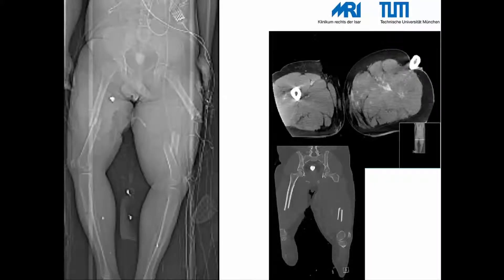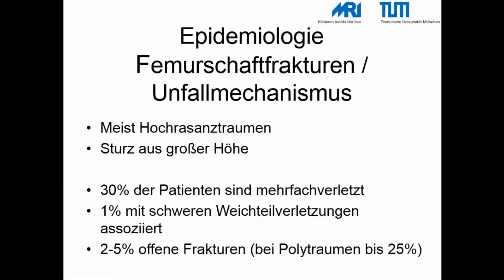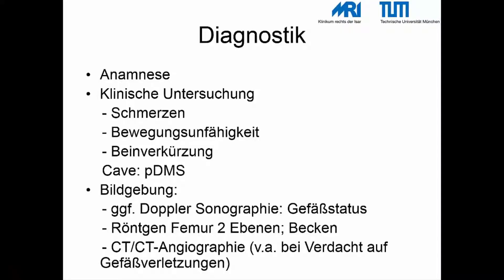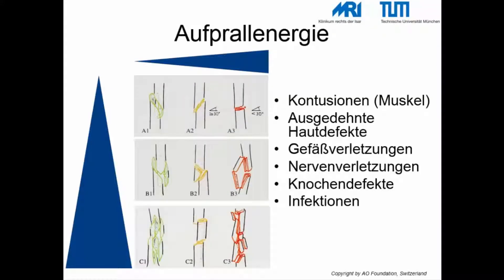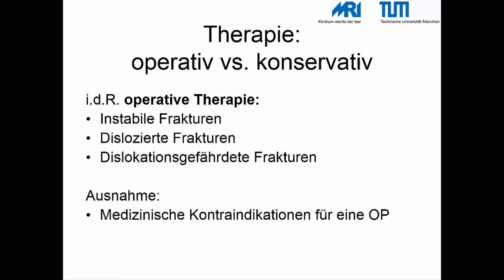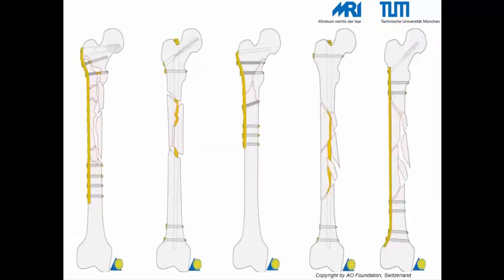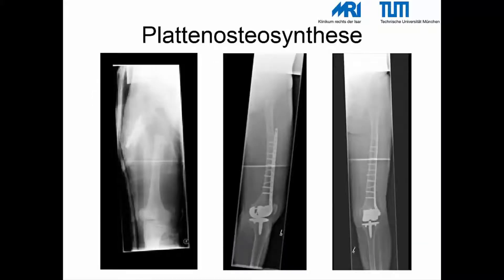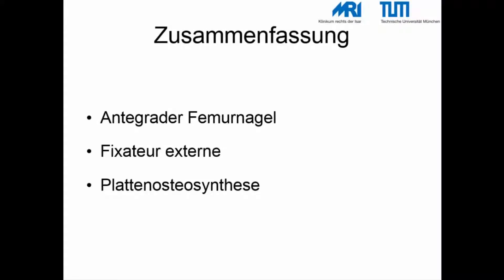Episode 14 Femurschaftfrakturen TUM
Episode 14 des Onlinekurses "Grundlagen der Unfallchirurgie“ befasst sich mit Femurschaftfrakturen, also Brüchen des Oberschenkelschaftes.